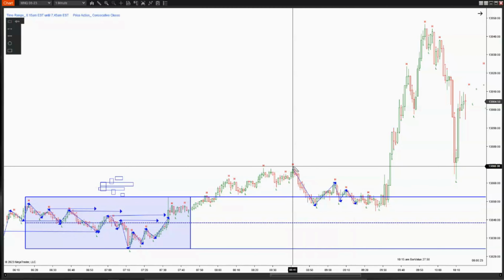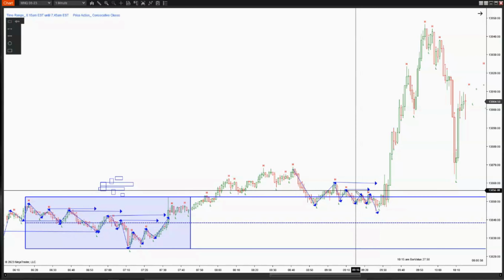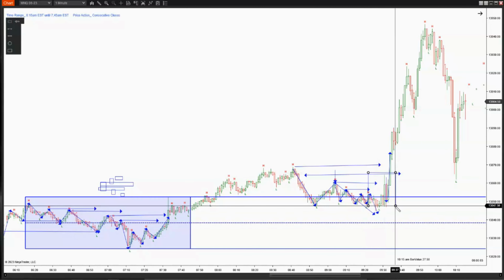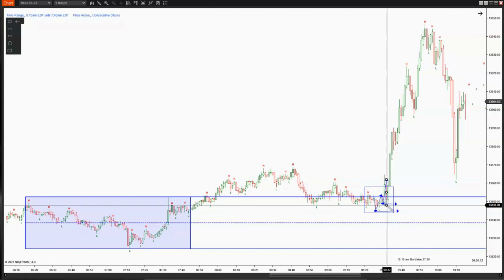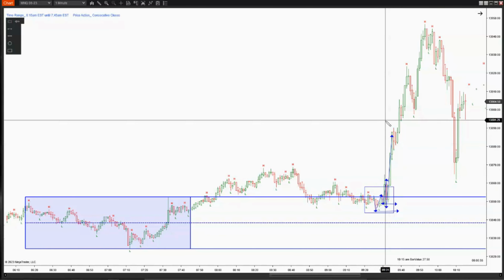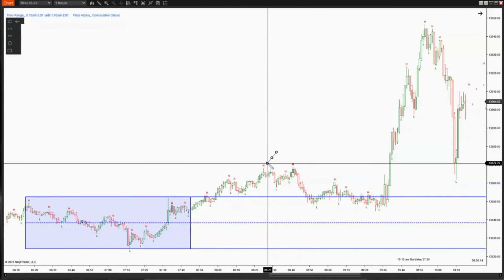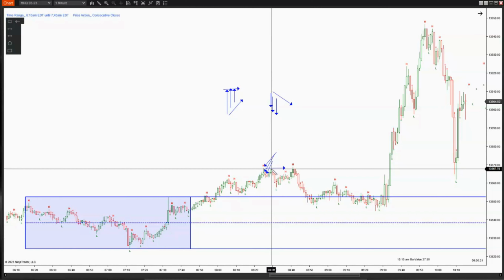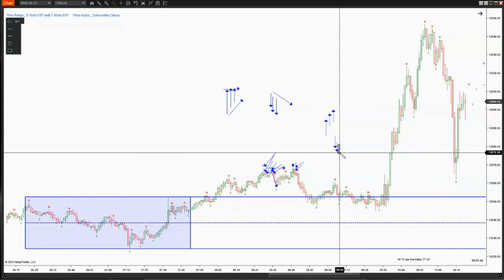Market Structure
There are only four components that the channel consists of:
1. The chart: which is divided into three parts, starting with the middle and then one on both sides.
2. The seven bars: if long, each bull bar must close above the previous one; if not, you don't count it until it does; the same applies to shorts.
3. The 'live' bar's 50% midpoint must exceed the prior bar, which is where the stop will be placed; the target is the total range of both bars.
4. The prior candle threshold is just above and below its midpoint, which is how far the 'live' bar will usually move into.

SupportResistanceBreakout In this first video, you are given specific criteria for when the price should resume its initial direction, and when a reversal is happening.